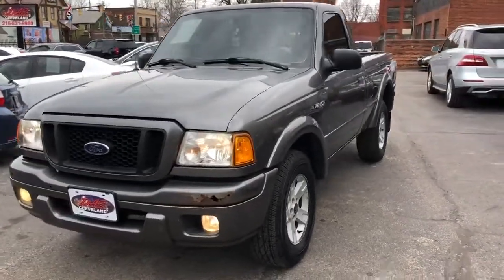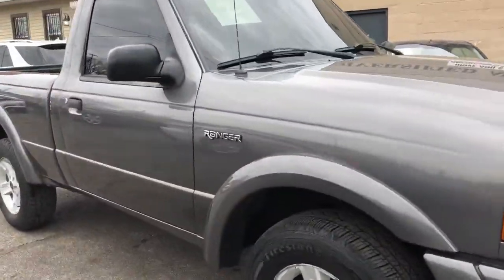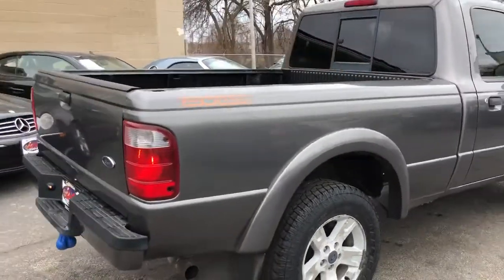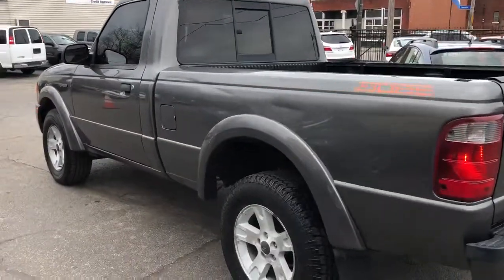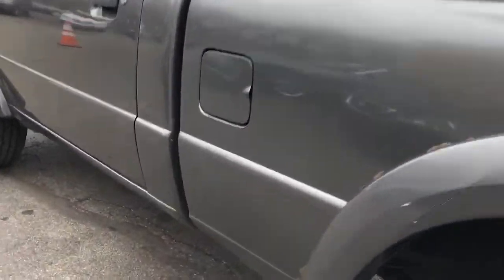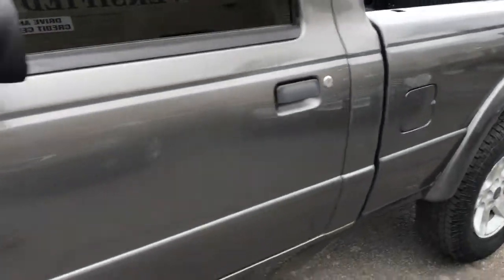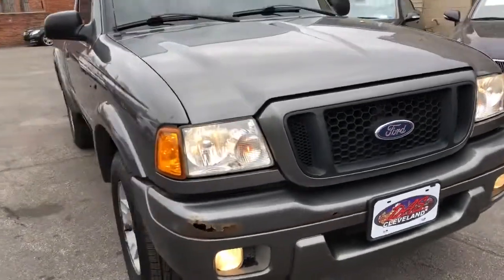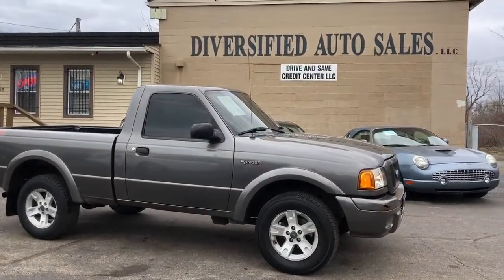2005 Ford Ranger Used Car Cleveland, OH Diversified Auto Sales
2005 Ford Ranger (4) cargo box tie-down hooks,100$COMMA000 mile tune-up interval,Cup holders,Dome light,Front stabilizer bar,Glove box,Intermittent windshield wipers,Manual day/night rearview mirror,Pwr front disc/rear drum brakes,Pwr rack & pinion steering,Quick-release tailgate w/black handle,Raised "power dome" hood,Rear wheel drive,Engine block heater & battery warmer *STD on retail vehicles only in AK$COMMA MN$COMMA ND$COMMA SD$COMMA MT$COMMA WI & WY.  Optional on fleet vehicles*,95 amp alternator,540 CCA battery,Multi-leaf spring rear suspension,Solar tinted glass on windshield & front door windows,4-spoke black urethane steering wheel,Gauges-inc: tachometer$COMMA fuel$COMMA engine temp,Instrument panel 12-volt pwr point,Smoker's pkg-inc: lighter$COMMA ash tray/cup,Driver/passenger-side A-pillar-mounted grab handles,Driver & front passenger second generation airbags w/manual passenger-side deactivation switch,Front shoulder safety belts-inc: height adjusters$COMMA pretensioners$COMMA energy management$COMMA retractors,Child safety seat restraint latches (LATCH) on front passenger seat